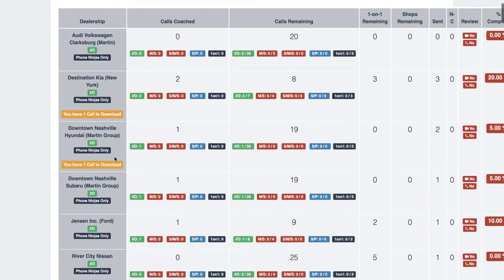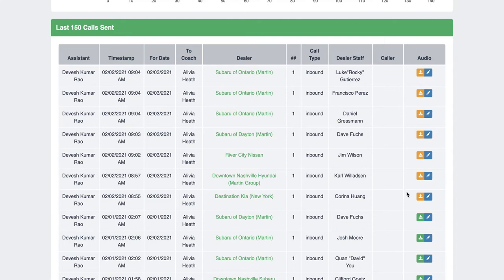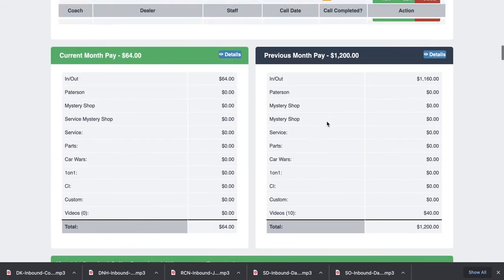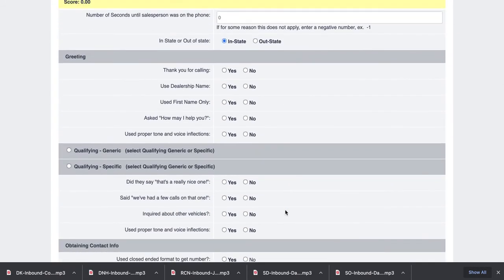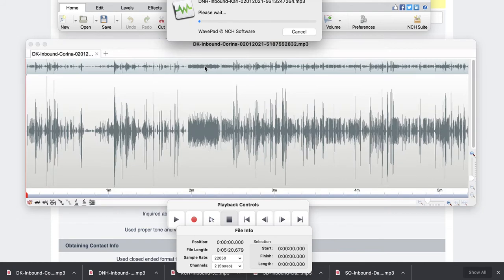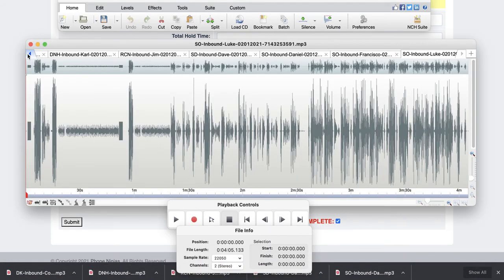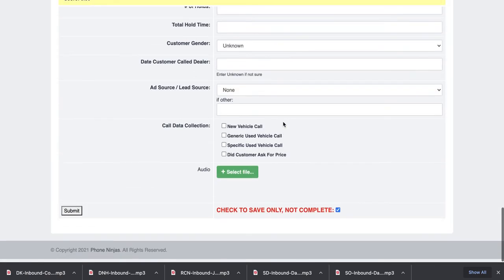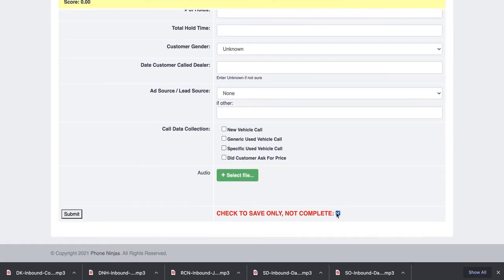Downloading Calls to Coach